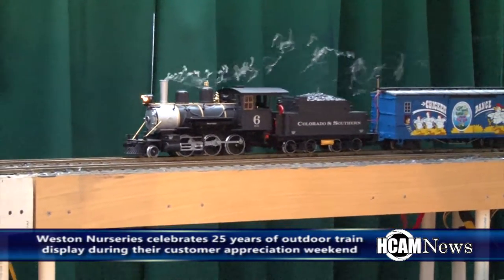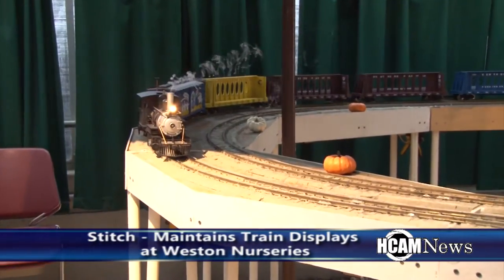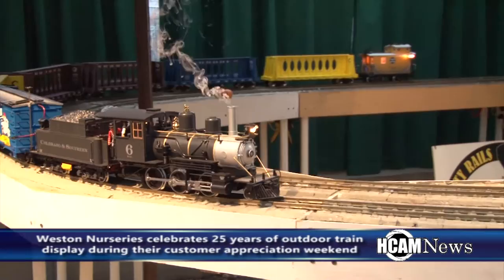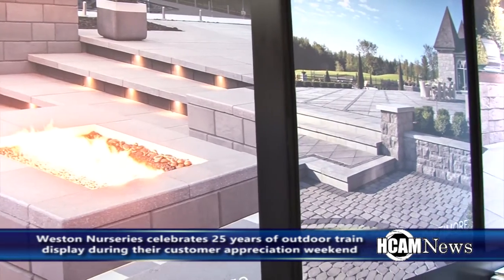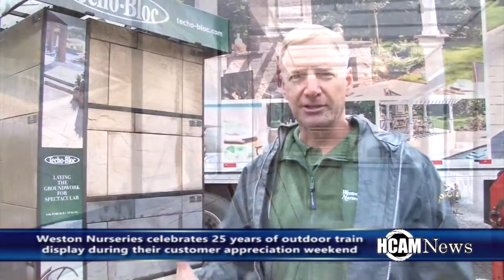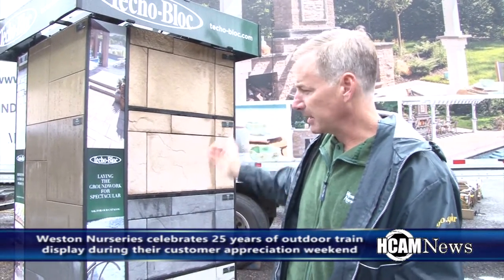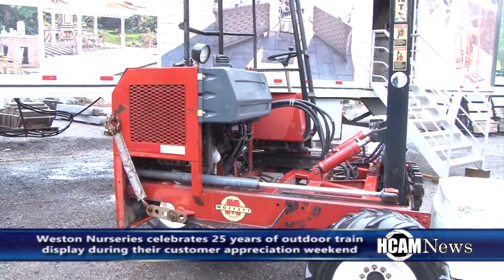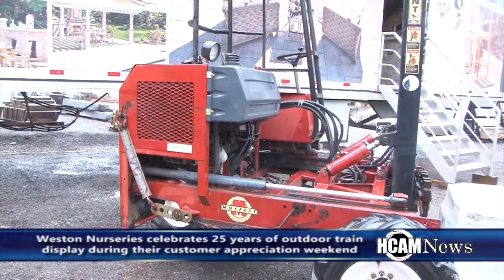Weston Nurseries Celebrates 25 years of Outdoor Train Display